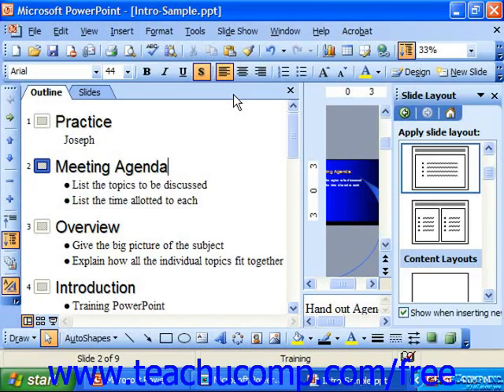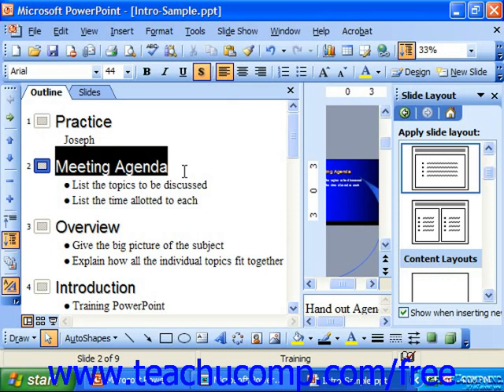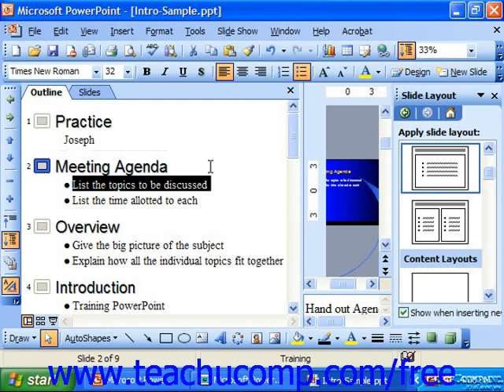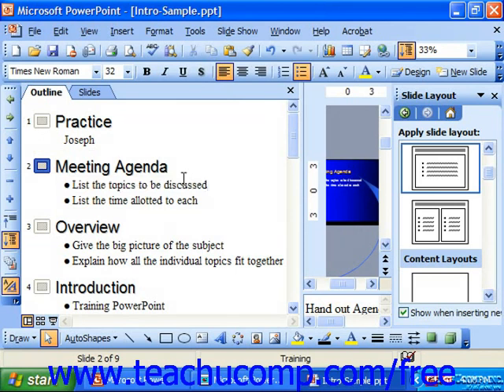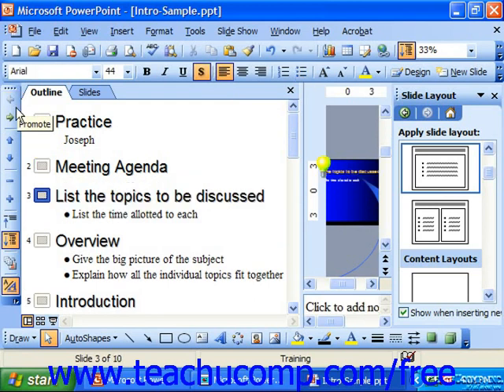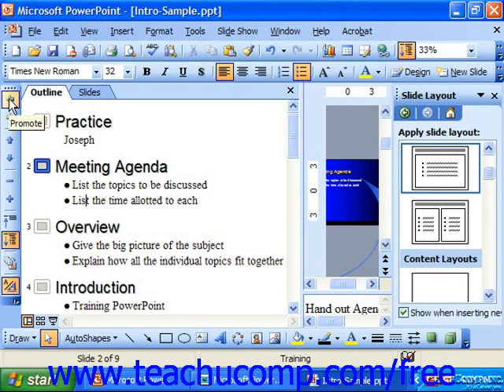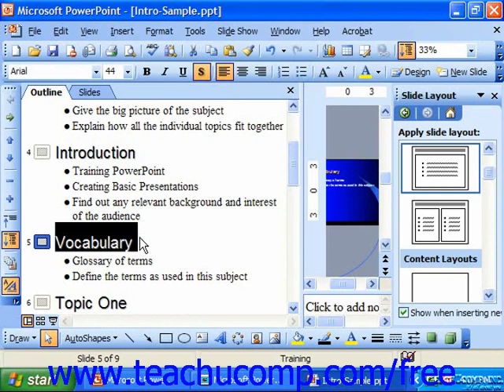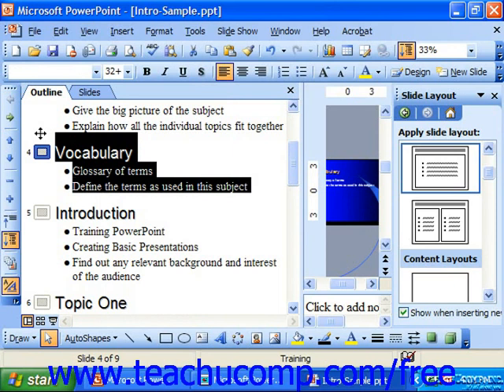PowerPoint 2003 Tutorial Promoting & Demoting Text Microsoft Training Lesson 21.2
Learn how to promote and demte text in Microsoft PowerPoint - the most comprehensive PowerPoint tutorial available. Visit us today!